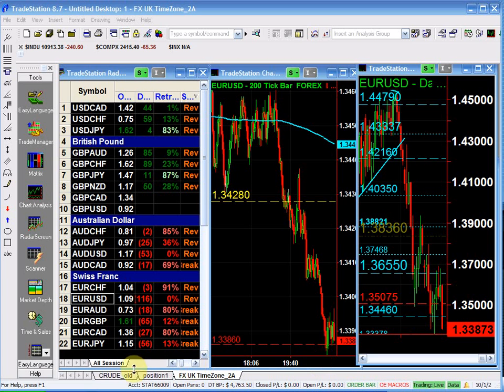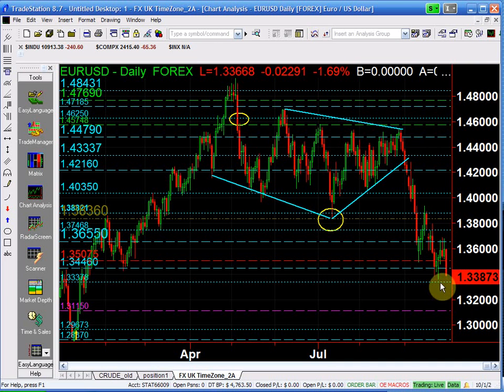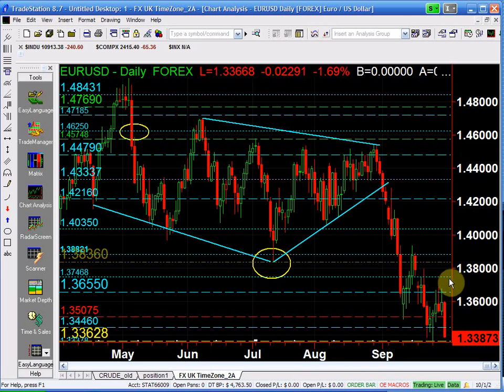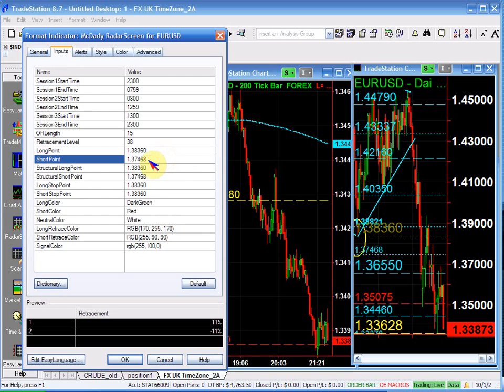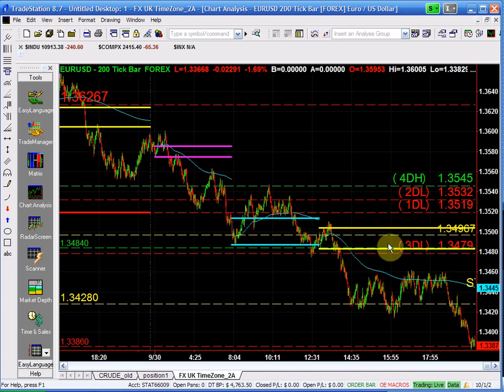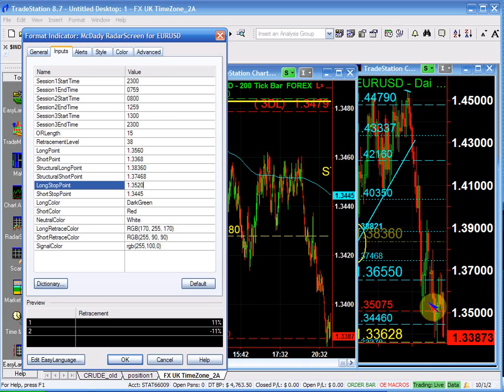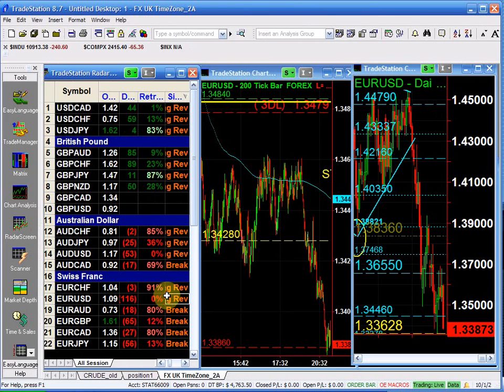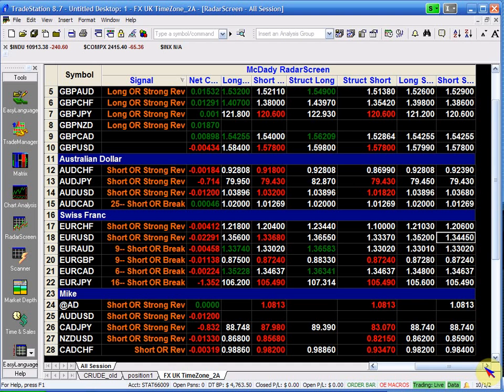Learn to Trade Forex - Mike Baghdady analysing EURUSD 10 01 11